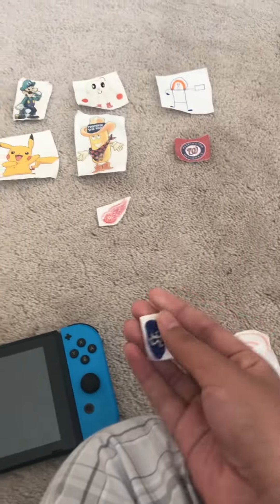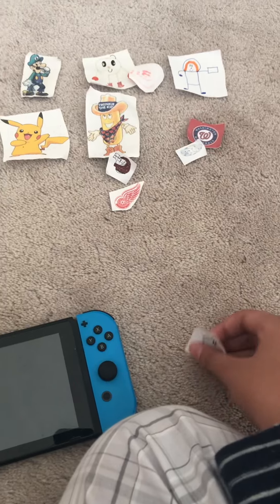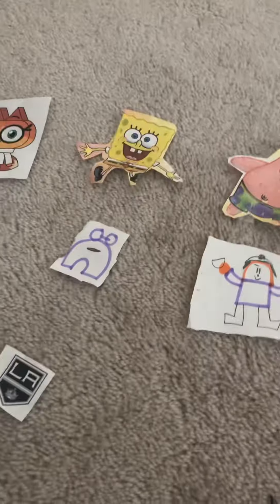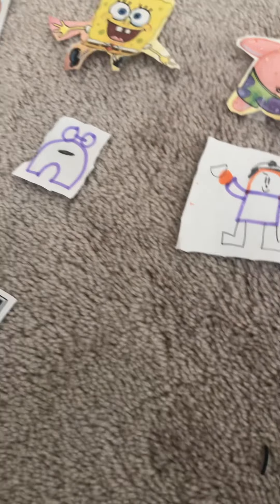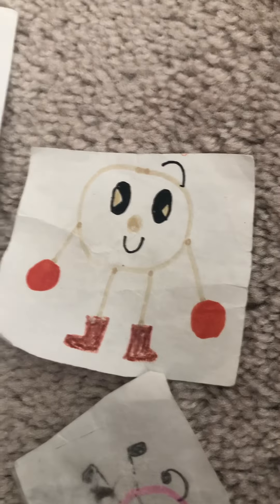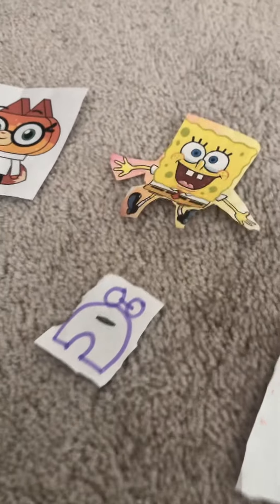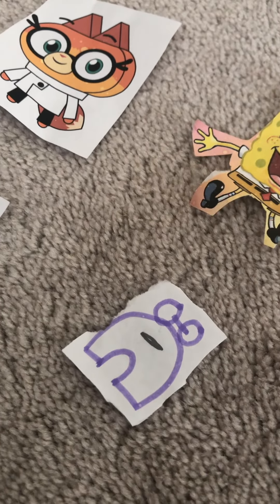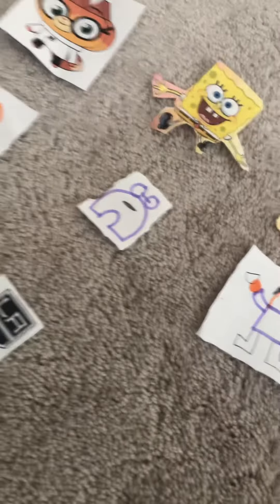SCES20: One more time episode 19: Hostess was never a part of this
So vote for:
Dr Fox
Spongebob
Patrick Star
Firey
Engineer
Suction cup man or
Los Angeles Kings to be eliminated!!!
Voting ends when you wanna vote!!!